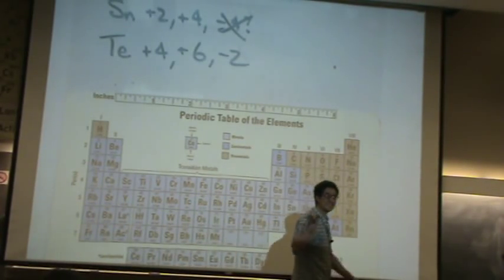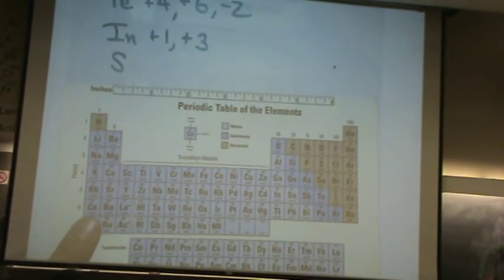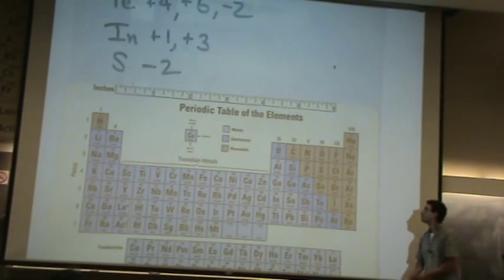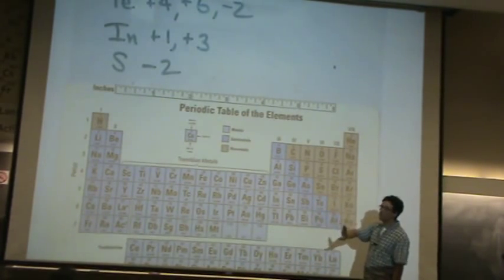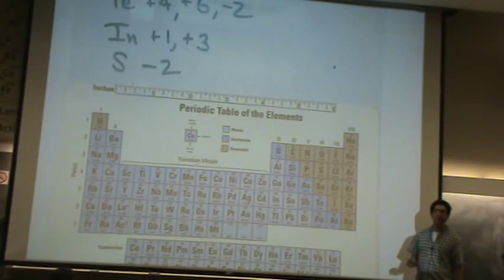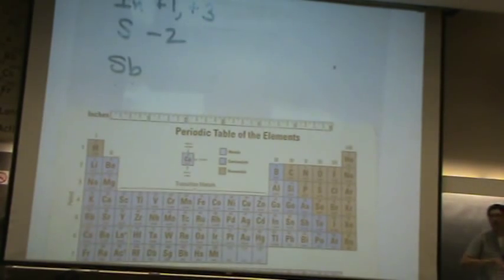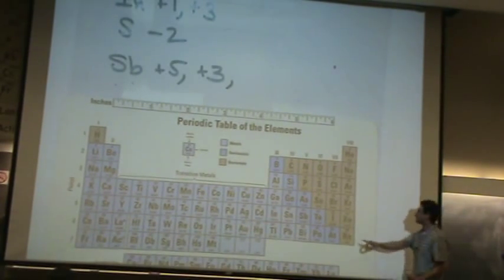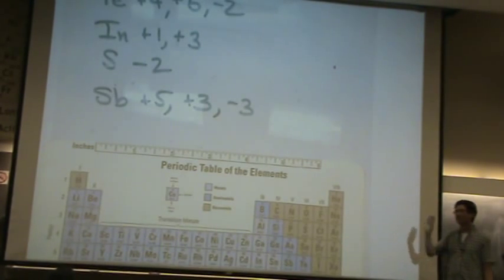Inert Pair Effect Examples.mpg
Inert Pair Effect examples (determining common charges)